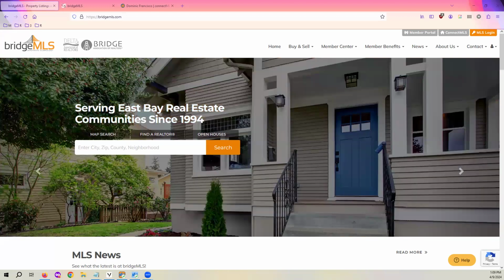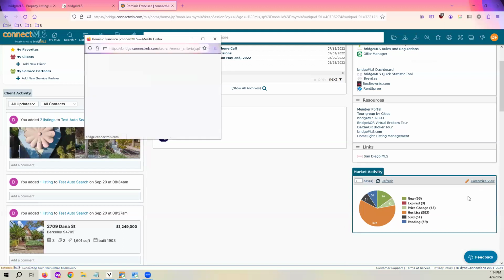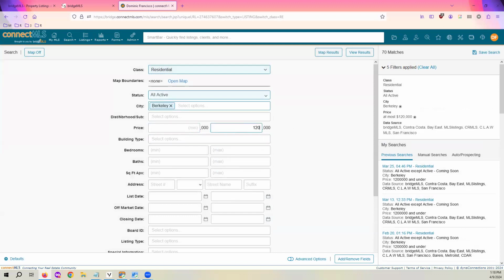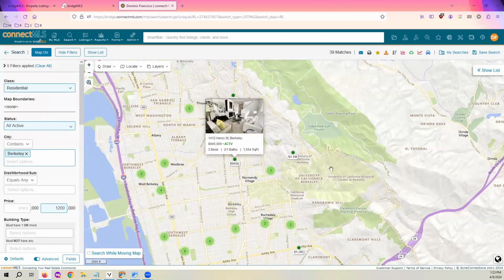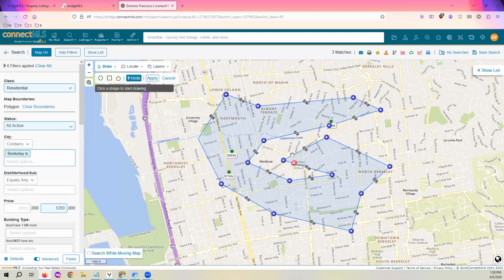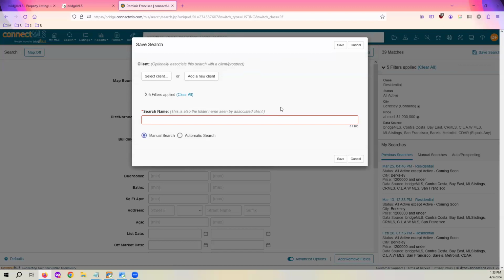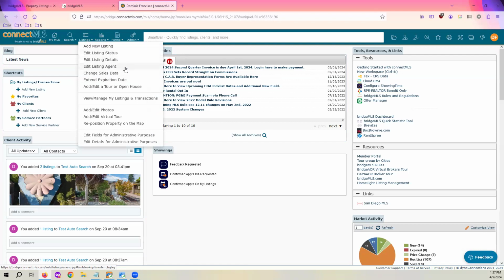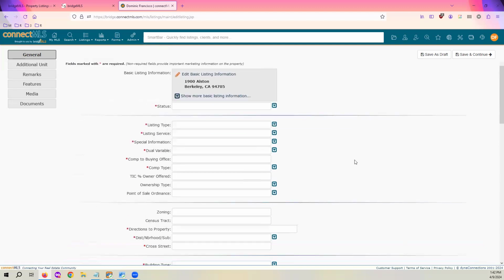Webinar Recording: Intro to ConnectMLS 2024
This is a recording of a recent webinar on ConnectMLS.